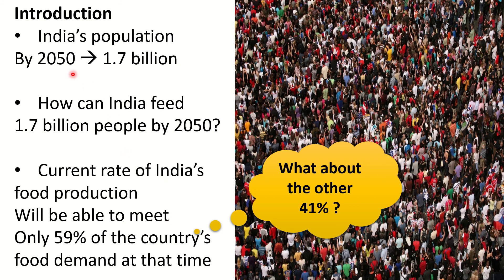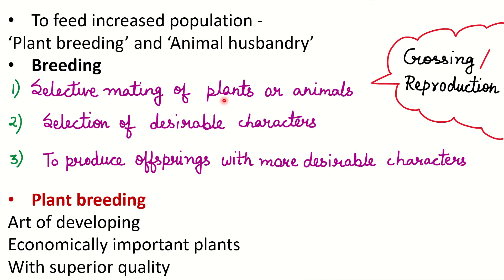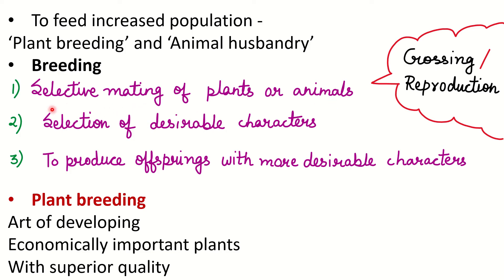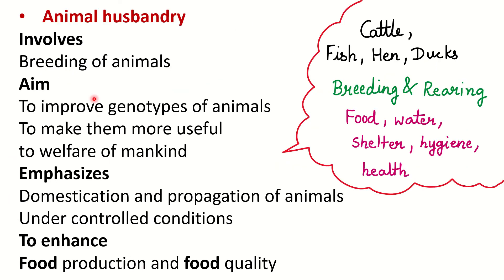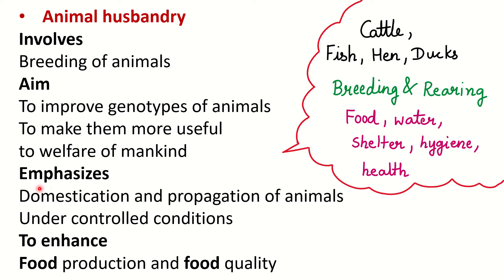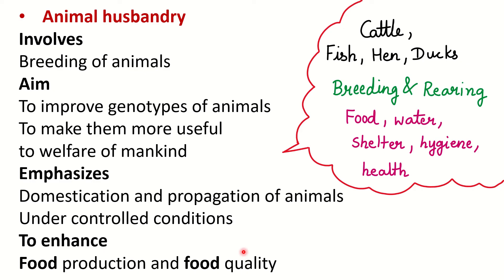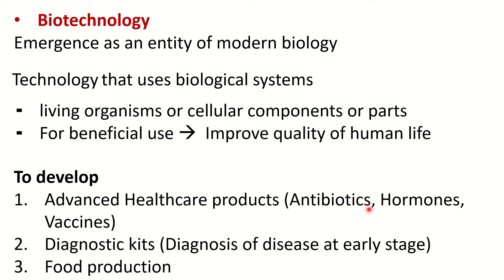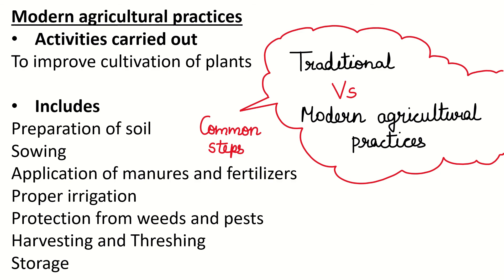10th std Biology | Unit 20 Breeding and Biotechnology | Introduction | Part 1 | Samacheer Kalvi TN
Welcome to Let's Xplore!!
Exclusive Biology teaching for 10th std Samacheer Kalvi TN students

An initiative to support students
and make a positive difference🌈

Stay safe and Keep exploring!!

Topic -  Breeding and Biotechnology - Introduction

10th std biology unit 20
Breeding and Biotechnology
PART 1
Samacheer  Kalvi TN
Introduction
What is Breeding?
Plant breeding
Animal husbandry
Biotechnology
Modern agricultural practices
Crop improvement

To feel the unique experience in Biology🙂
Click on:

Playlist : Unit 17 Reproduction in plants and animals